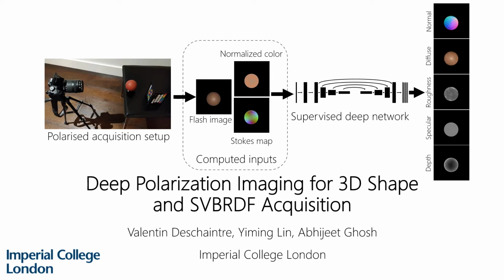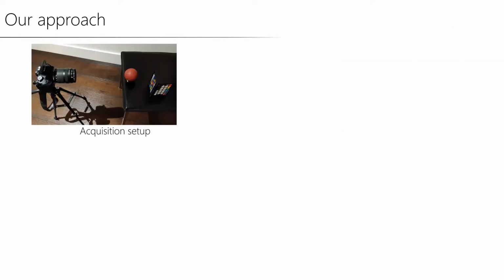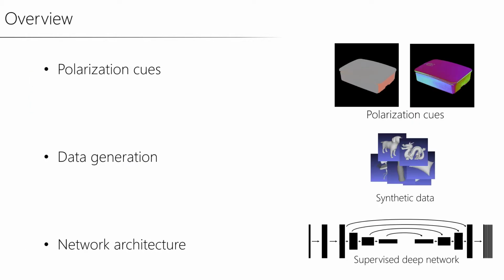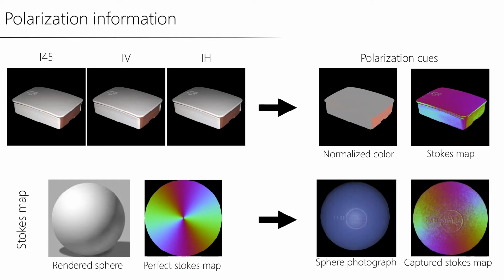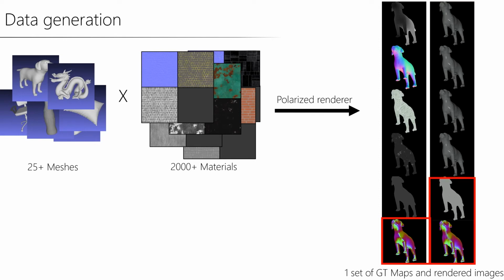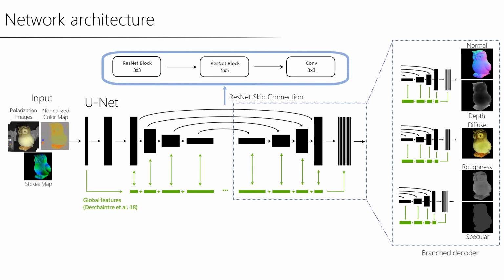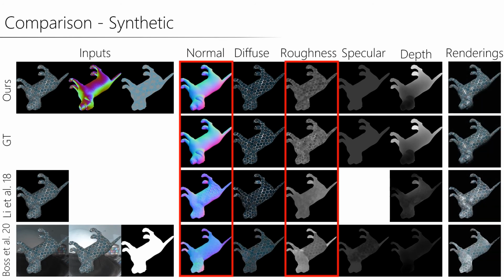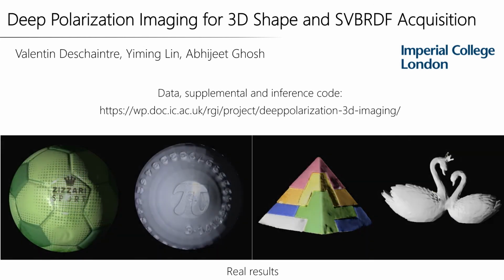[CVPR 2021 Oral] Deep Polarization Imaging for 3D Shape and SVBRDF Acquisition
This is the video presentation for the CVPR 2021 Oral paper "Deep Polarization Imaging for 3D Shape and SVBRDF Acquisition".

Abstract:
We present a novel method for efficient acquisition of shape and spatially varying reflectance of 3D objects using polarization cues. Unlike previous works that have exploited polarization to estimate material or object appearance under certain constraints (known shape or multiview acquisition), we lift such restrictions by coupling polarization imaging with deep learning to achieve high quality estimate of 3D object shape (surface normals and depth) and SVBRDF using single-view polarization imaging under frontal flash illumination. In addition to acquired polarization images, we provide our deep network with strong novel cues related to shape and reflectance, in the form of a normalized Stokes map and an estimate of diffuse color. We additionally describe modifications to network architecture and training loss which provide further qualitative improvements. We demonstrate our approach to achieve superior results compared to recent works employing deep learning in conjunction with flash illumination.